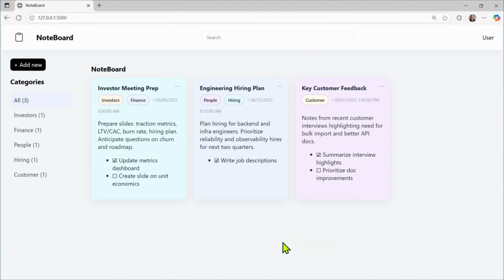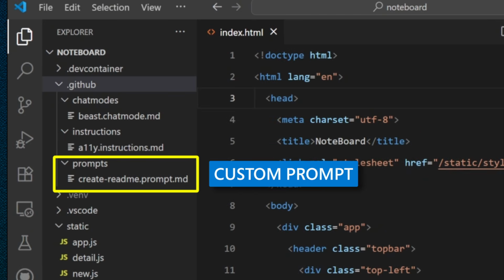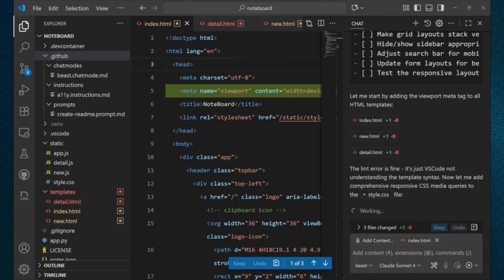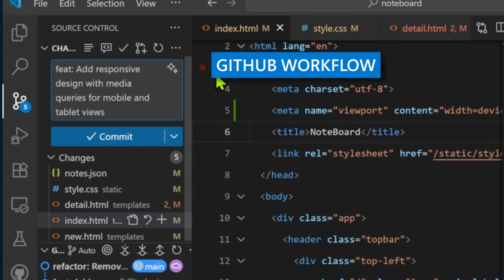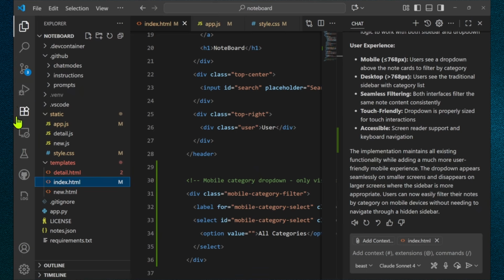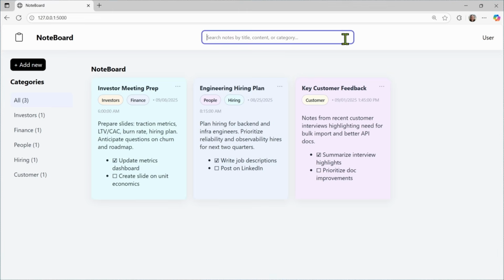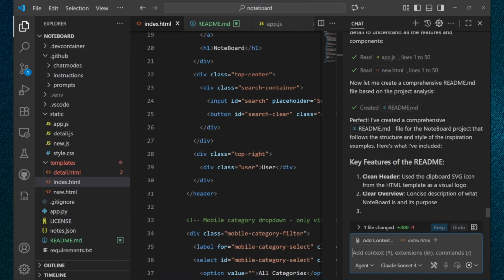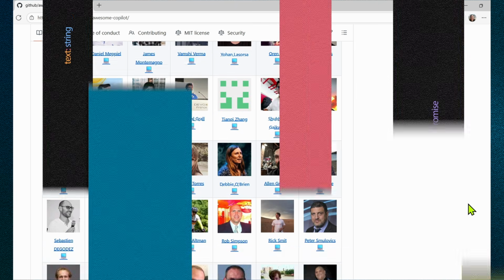Build a Responsive UI through Prompt Driven Development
In this video, we use GitHub Copilot in VS Code to enhance the Notes app. You’ll see how Copilot makes the layout responsive, adds a real-time search feature, and even writes the project README.

🔎 Chapters:
00:00 Intro
00:15 NoteBoard review
01:00 Using Beast Mode to makes the layout responsive
03:40 Adding real-time search feature
05:10 Creating the project README with custom prompts
06:12 In summary
06:33 Resources - see below
06:47 Thank you and happy coding